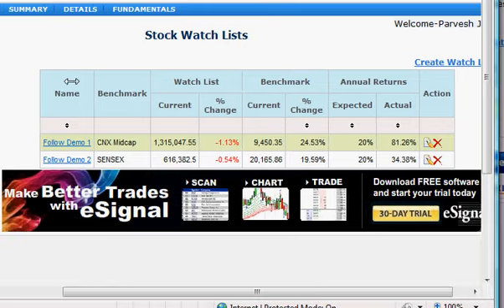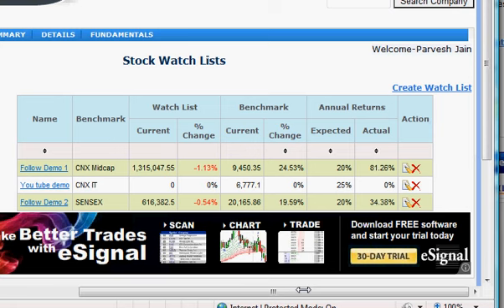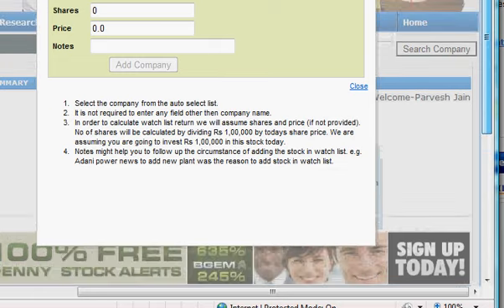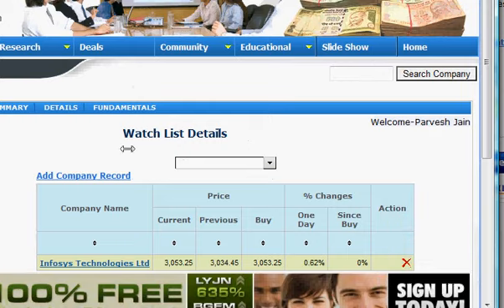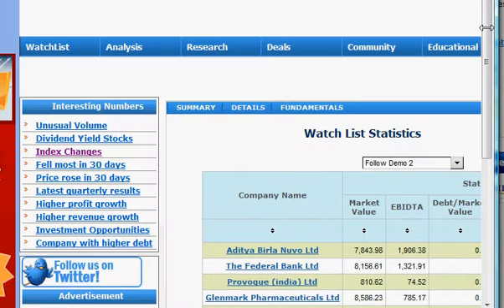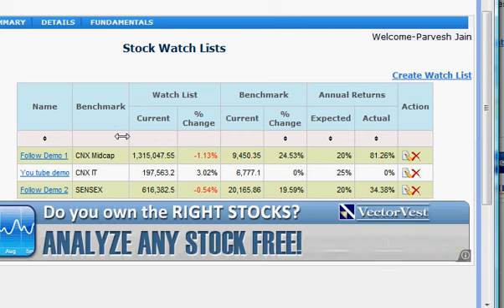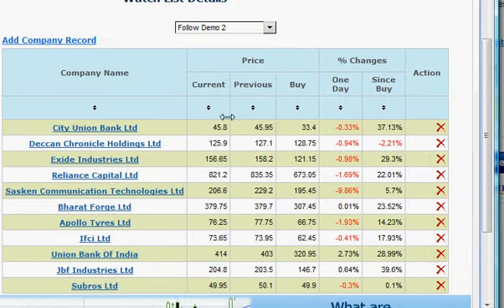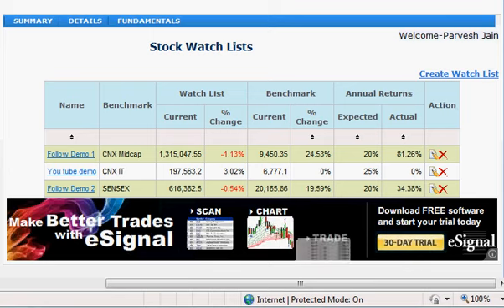Indian stock watchlist Time weighted returns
Follow your favorite indian stocks and calculate Time weighted returns, stock fundamentals and also compare watch list returns with your favorite index.